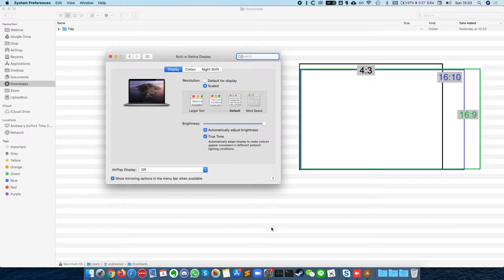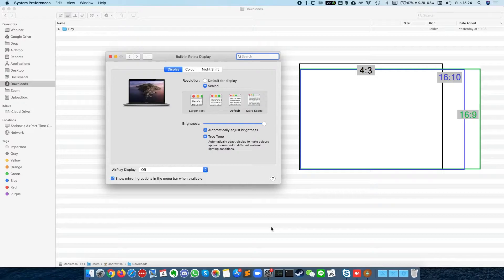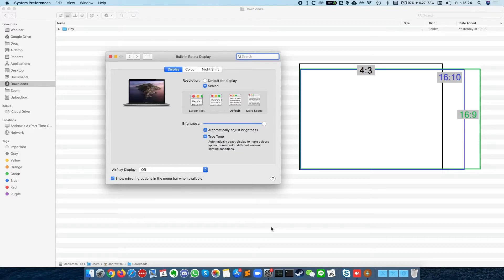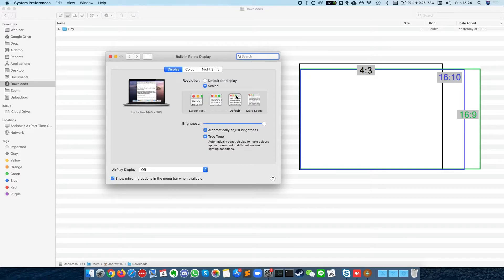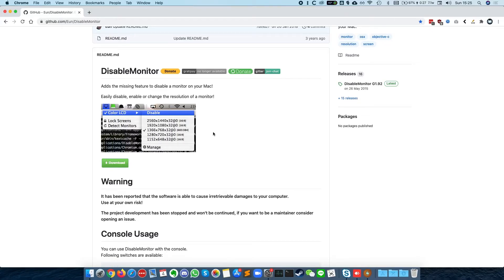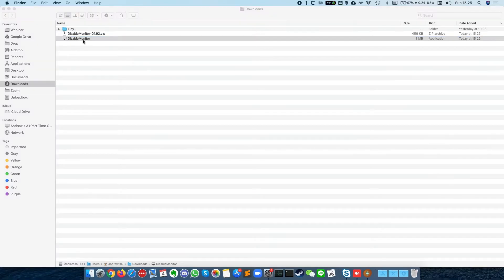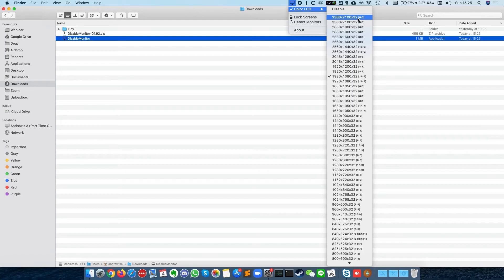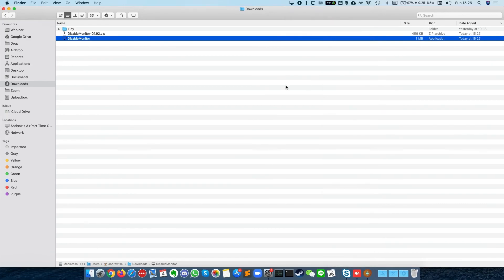MacBook Display 16:9 1920x1080 Custom Resolution with Free Software - macOS 10.15 Catalina 1080p